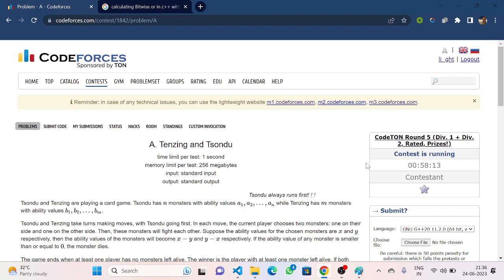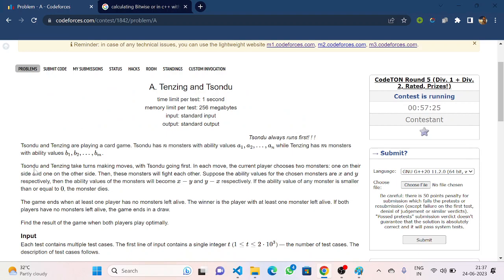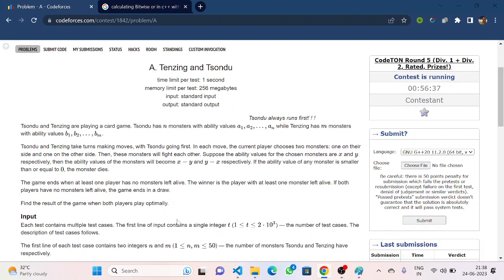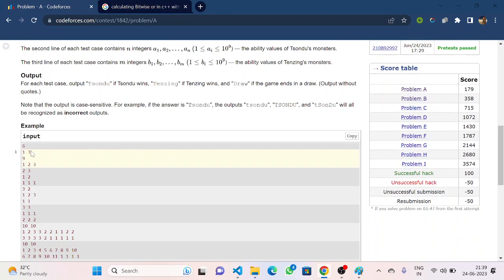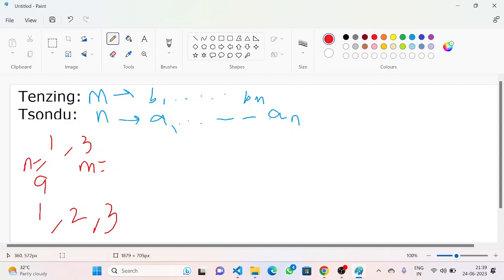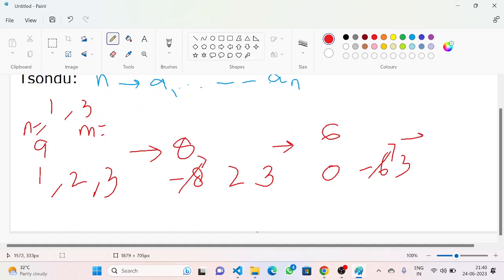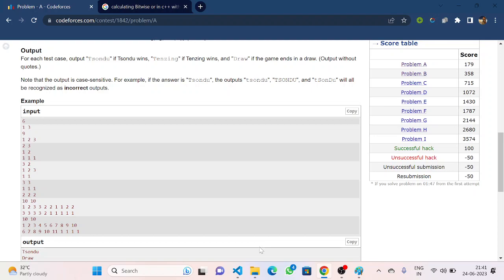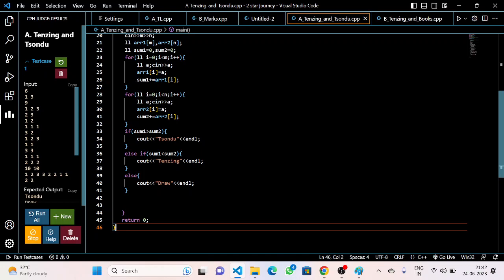A. Tenzing and Tsondu | CodeTON Round 5 (Div. 1 + Div. 2) | Codeforces | DCC NIT-A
CodeTON Round 5 (Div. 1 + Div. 2) || A. Tenzing and Tsondu Solution || Payal Singh (CSE'26)

Happy Coding!